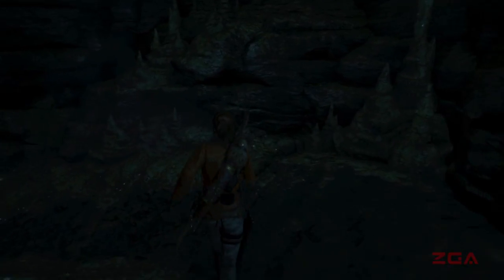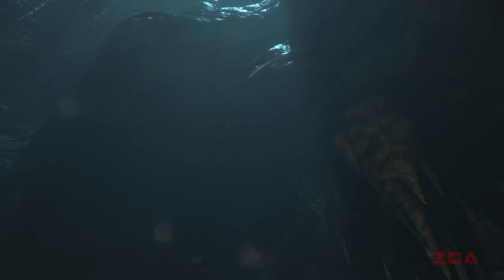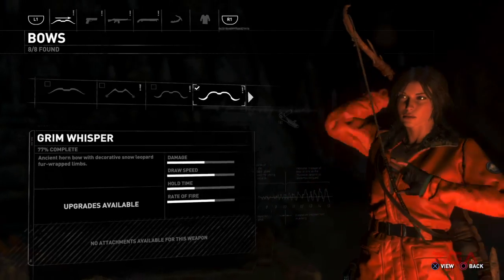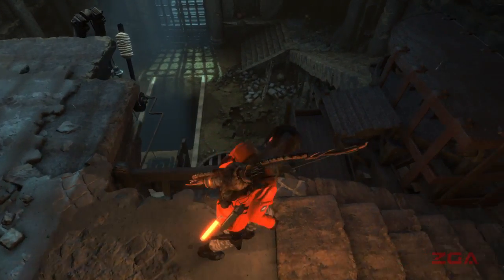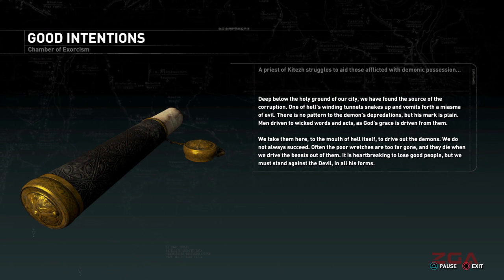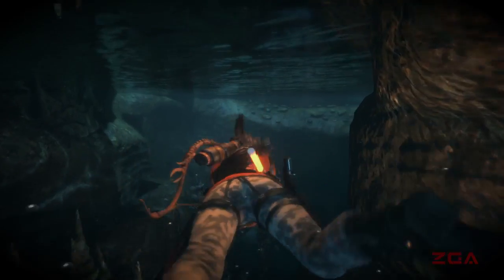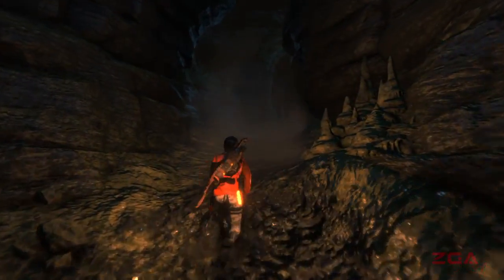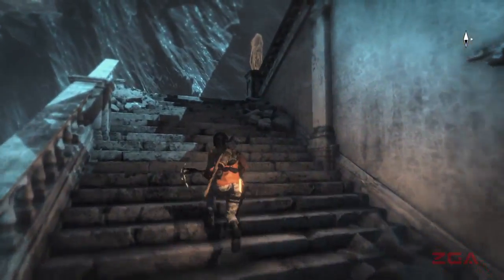Rise of the TOMB RAIDER - 46 The Chamber of Exorcism [PS4 Gameplay / Walkthrough]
Rise of the TOMB RAIDER: 20 Year Celebration
46 The Chamber of Exorcism
[PS4 Gameplay / Walkthrough]

In this 46th episode, let's explore our last optional tomb, before Lara takes on the final push to the Chamber of Souls, where the Divine Source is.

Rise of the Tomb Raider's storyline follows Lara Croft as she ventures into Siberia in search of the legendary city of Kitezh, whilst battling a paramilitary organization that intends on beating her to the city's promise of immortality. Presented from a third-person perspective, the game primarily focuses on survival and combat, while the player may also explore its landscape and various optional tombs.

A special edition of the game, titled Rise of the Tomb Raider: 20 Year Celebration, was released worldwide for PlayStation 4 in October 2016.

Rise of the Tomb Raider is an action-adventure video game developed by Crystal Dynamics and published by Square Enix.